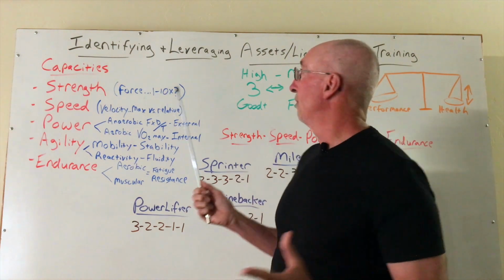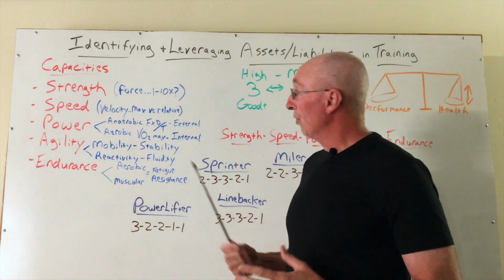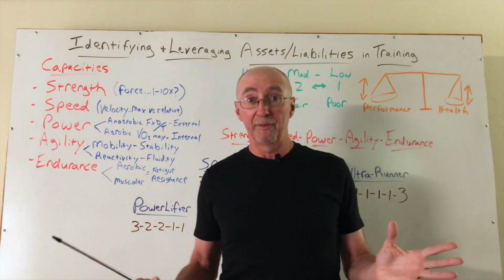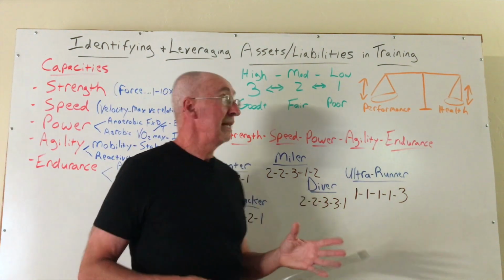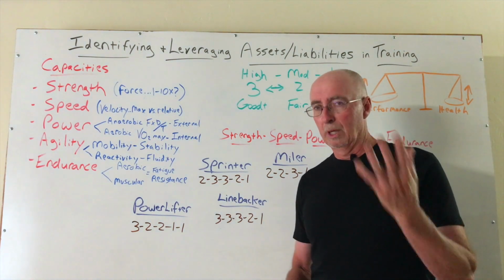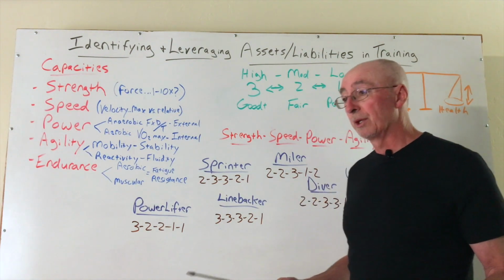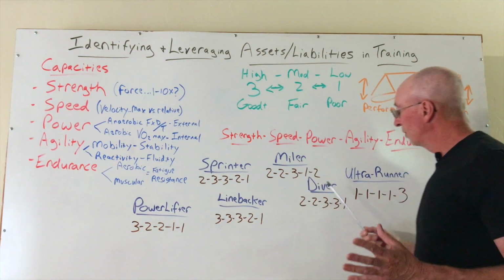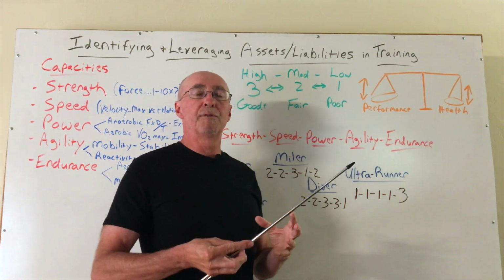The ACRS: Identify and Leverage Your Assets and Liabilities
The Athletic Capacity Rating System. This video provides some key information regarding the 5 capacities of human performance: strength, speed, power, agility, and endurance. Rating your assets and liabilities within these categories can make you aware of how to train more effectively, for both peak performance and ultimate health and longevity. I also provide a few examples of specific athlete profiles with regard to the capacities.

Supportive community with daily tips, weekly challenges, masterclasses, and team connection.

The Lifetime Athlete App was developed by John Zombro, a physical therapist, coach, trainer and health educator of 40 years. The methods used at TLA are anchored in ancestral biology, cutting edge science, and extensive real-world experience with thousands of clients just like you. Get out of pain and improve your movement. Stay lean and healthy for life. Crush your fitness and athletic goals. Do what you love. Hunt, hike, fish, lift, bike, run, ski, play sports…play with your grandkids! Apply evidence-based principles to maximize your healthspan. Get The Lifetime Athlete App and don’t look back – look ahead to your best life – the Athletic Life!

where you’ll find over a thousand articles, podcast episodes, videos, and workouts. Books, and awesome merch (t-shirts, hoodies, hats, etc.) are also available. Grab your copy of AnimalFIT, the body type training system like no other, which helps you to Unleash Your Inner Beast and Unlock Your Athletic Potential!